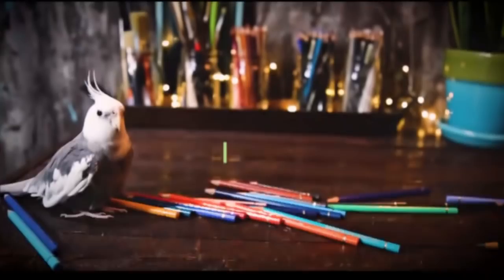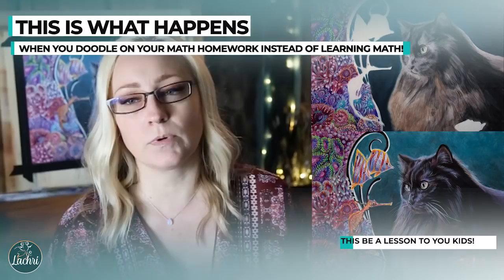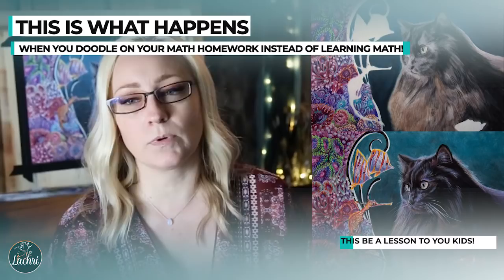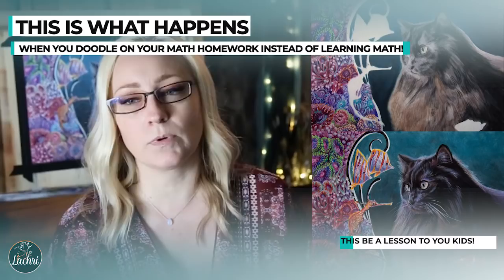Single Biggest Beginner Colored Pencil Mistake - Lachri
Are you making this mistake?! I'm sharing the single change that can make the biggest improvement in your colored pencil or even graphite pencil drawings!

Check out the videos from my friends who also made BiggestArtMistake videos for this collaboration!